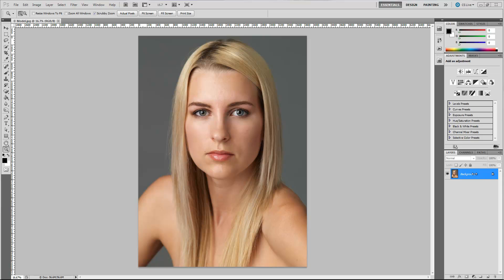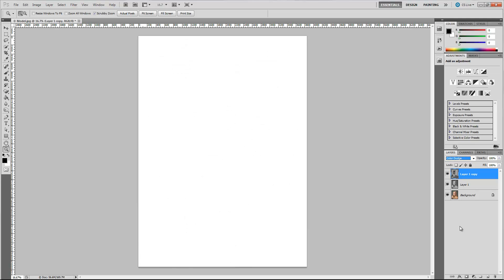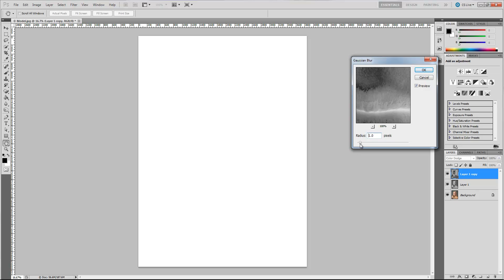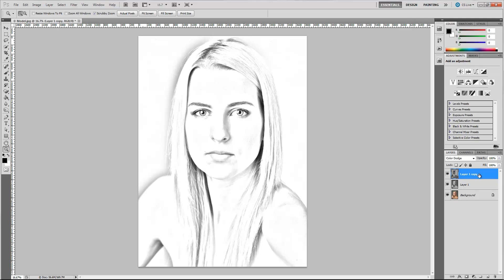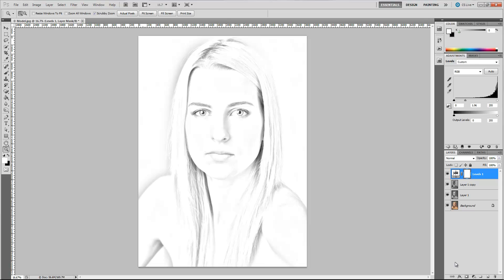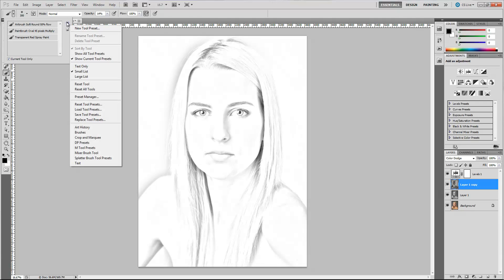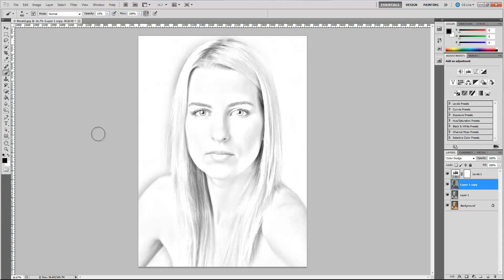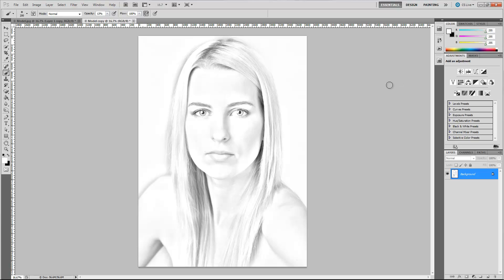Photoshop Tutorial - Turn a Photo into a Sketch Drawing.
In this tutorial, we show you how to take an ordinary photo, and turn it into a beautiful sketch drawing. This is a great project that will impress your friends, family, and even potential clients. Thanks